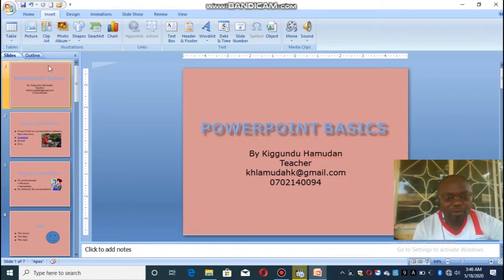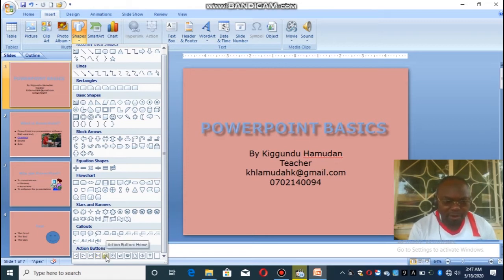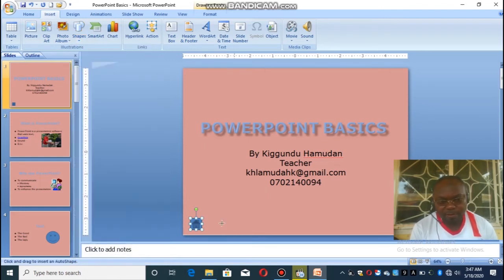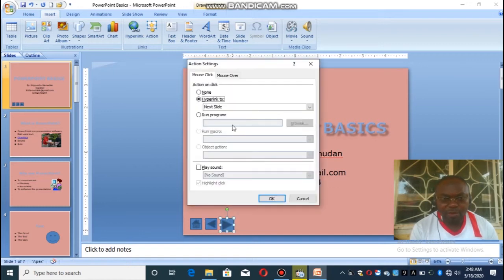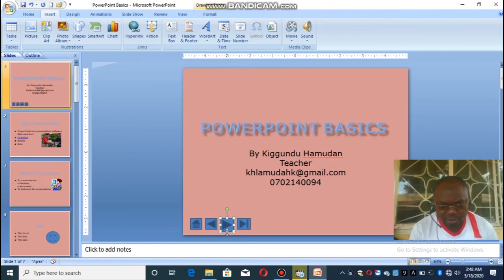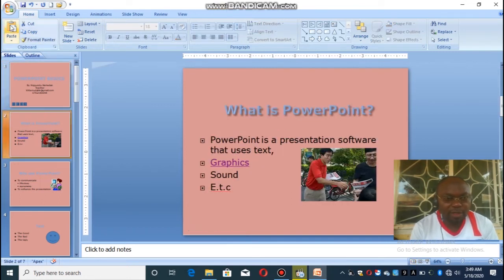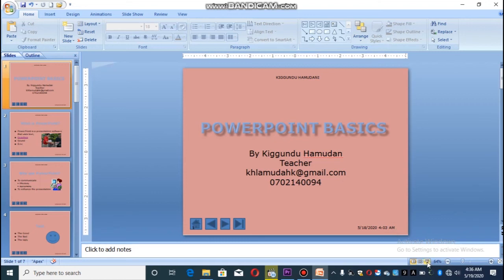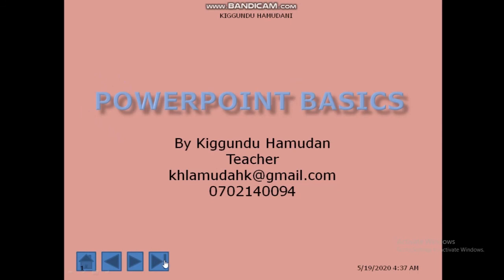HOW TO INSERT ACTION BUTTONS IN POWERPOINT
A detailed description on how to insert Action buttons in PowerPoint